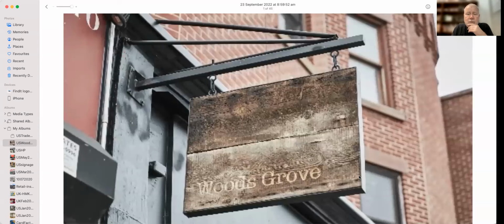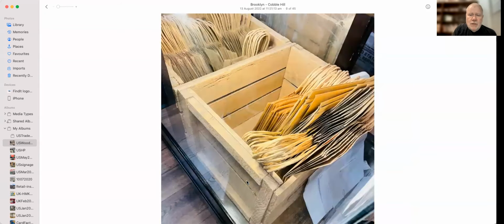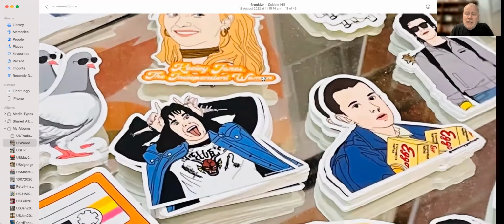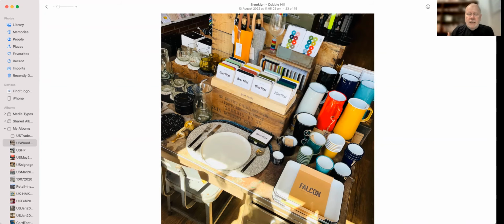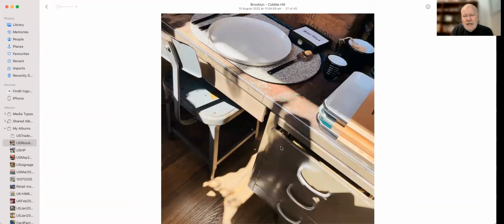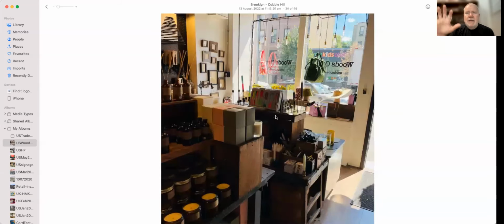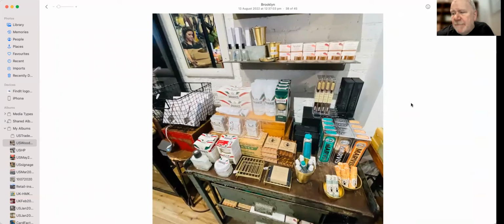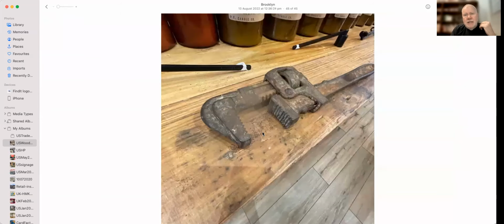Woods Grove, Brooklyn NY - an inspiring local indie retail business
We are grateful to have been able to visit Woods Grove in Brooklyn, both of their shops - Cobble Hill and Greenpoint. They are inspiring and innovative gift shops, not traditional gift shops, very enjoyable.

Their use of non traditional retail fixtures is excellent as is their display of vintage products, like woodworking tools and more. These old tools and the old furniture items offer a feel that is fresh and enjoyable in the Woods Grove gift shops.

While we are a POS software comp[any, we love and understand local small business retail and visiting gift shops like Woods Grove is inspiring. We hope you find the video useful.